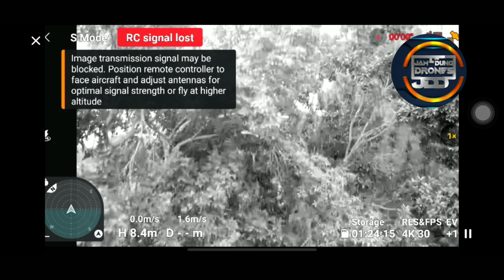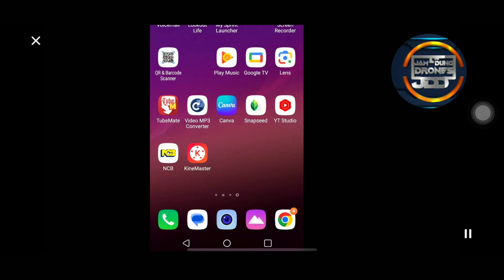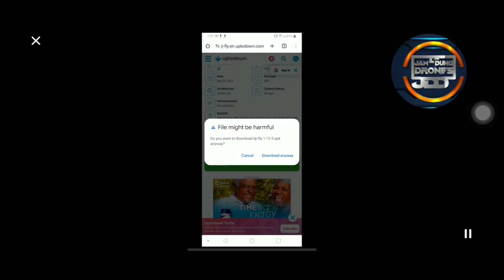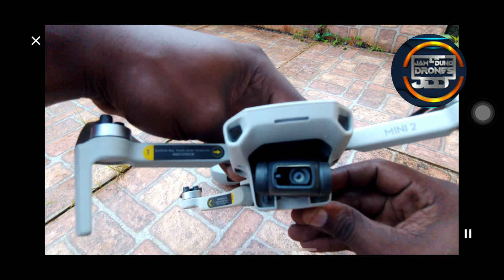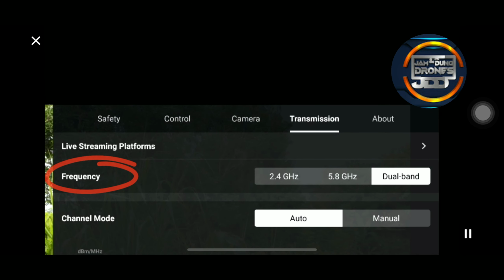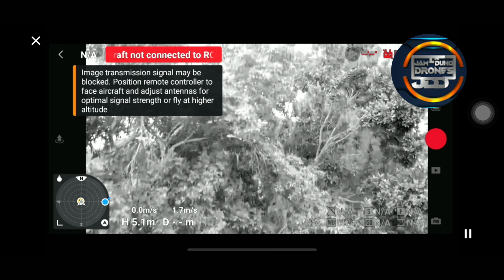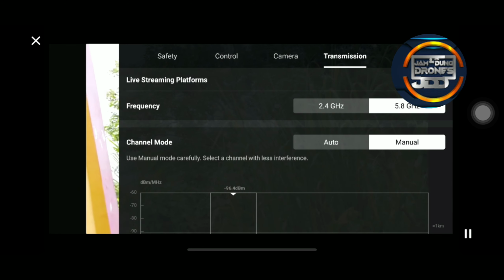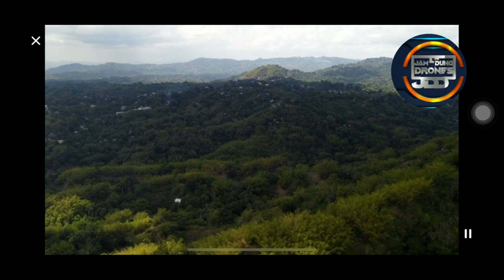DJI FLY APP FIX - IMPROVE YOUR RANGE NOW!!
Welcome back drone fans!!!

The Dji Fly App has recently had a problem staying keeping the controller connected to the drone. This video shows a way we can fix that problem and het more range on your drone.

Jam Dung Drones Ove and Out!!🙏